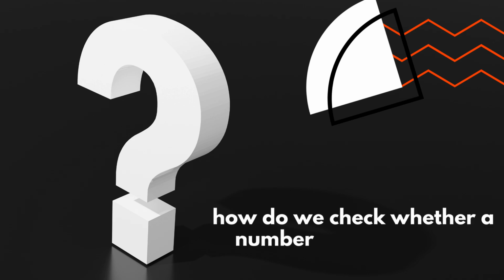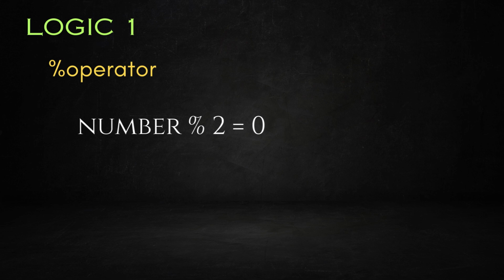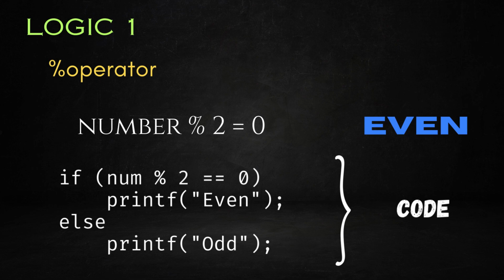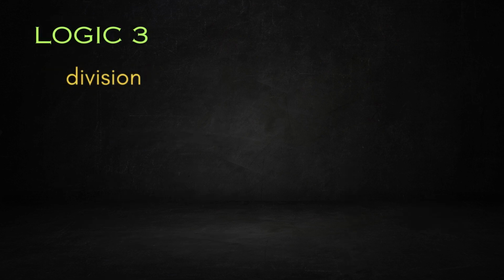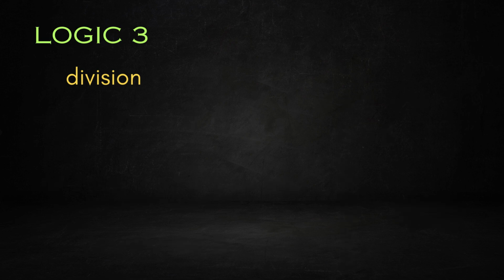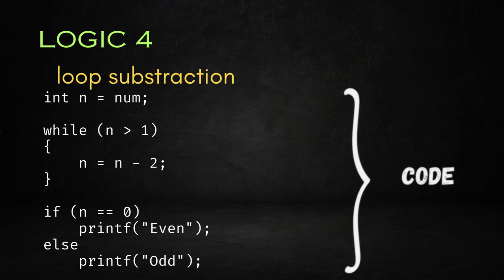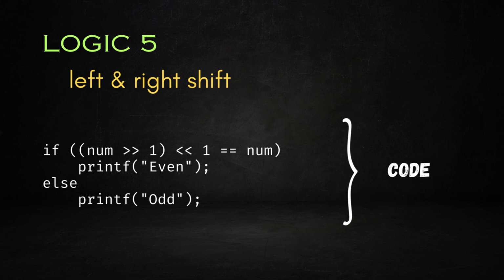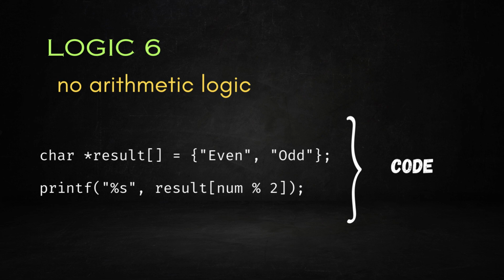Check Whether a Number is Even or Odd in C | Different ways | Logic Lab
Welcome to Logic Lab (@logic_lab_LL)!

In this video, we check whether a number is even or odd using C programming.
The focus isn’t just coding — we teach logical thinking, step-by-step problem-solving, and analytical reasoning.

One Problem → Many Logics in C

Chapters:
0:00 Introduction
0:36 Problem understanding
1:00 Approach 1 – Using modulus
1:30 Approach 2 – Using bitwise operator
2:08 Approach 3 – Without modulus
3:03 Approach 4 – Mathematical logic
3:44 Approach 5 – Alternative thinking
4:36 Approach 6 – Interview approach
5:14 Comparison & insights
5:35 Thank You